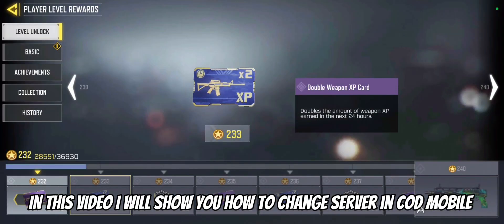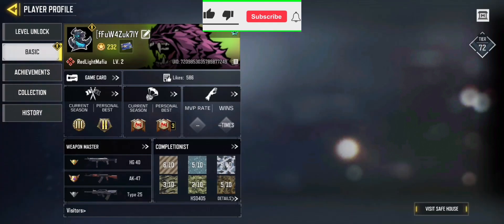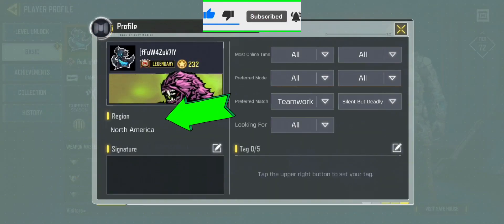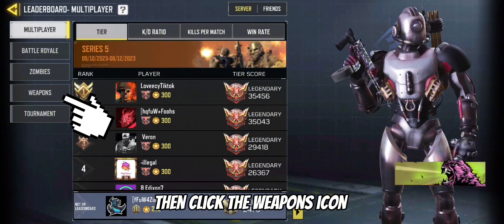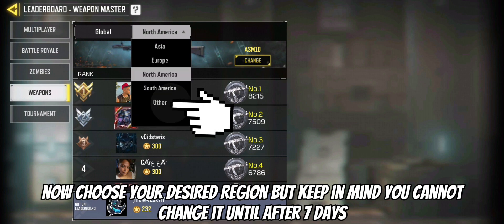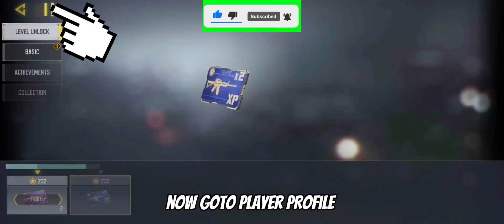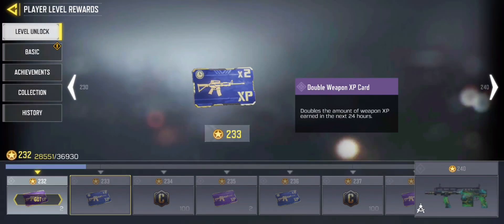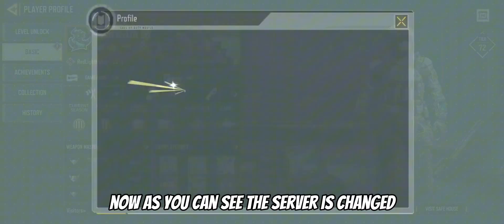HOW TO CHANGE SERVER IN CALL OF DUTY MOBILE | SELECT DIFFERENT SERVER IN CODM | CHANGE REGION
codm br settings tips
codm br
codm br tricks
codm br tips and tricks
codm settings explained
codm new settings
codm basic settings
codm new settings tips
new br sensitivity settings codm
codm settings
codm sensitivity settings
codm settings guide
cod mobile settings
codm important settings
codm br settings guide
codm br new settings
codm quick 5 settings explained
cod mobile settings sensitivity
settings sensitivity cod mobile